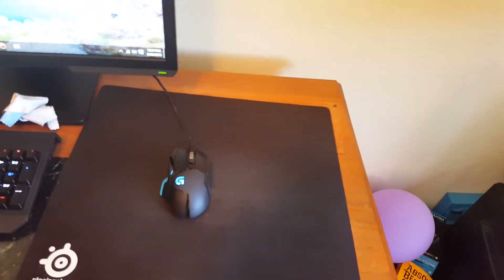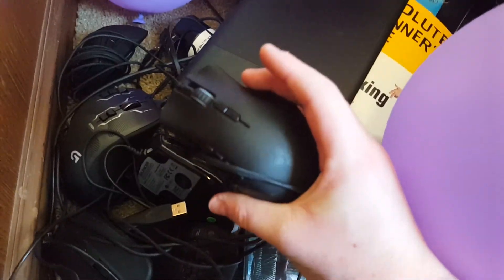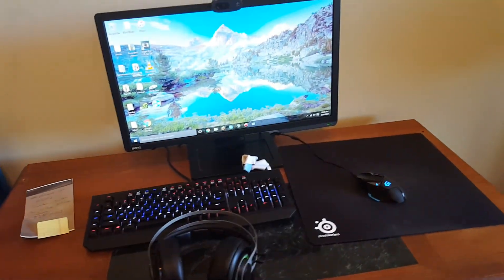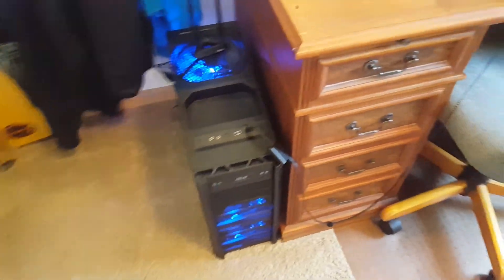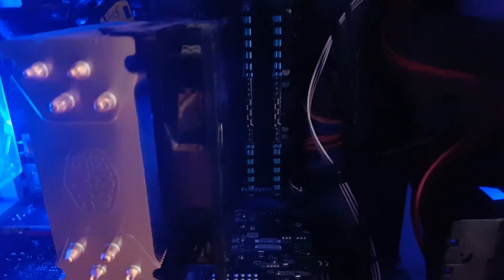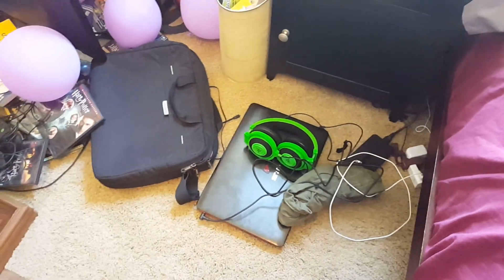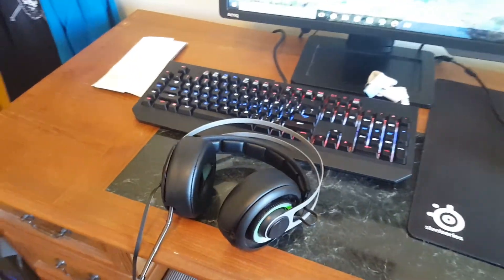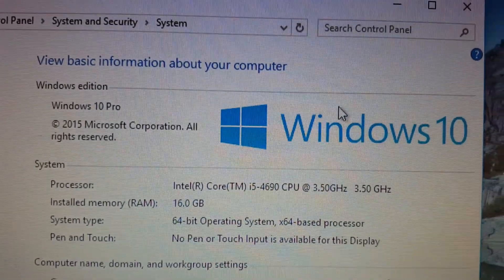200 Sub Special (on summer vaca)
Hey guys I played on having more videos for you but my mom turned off the comp during my upload while I was flying so the only thing I can do now is try to upload irl vids sorry thanks for 200 subs tho I rly appreciate it 💘❤💓💔💕💖💗💙💚💛💜💝💞💟❣💌